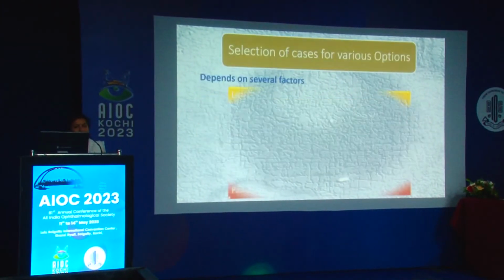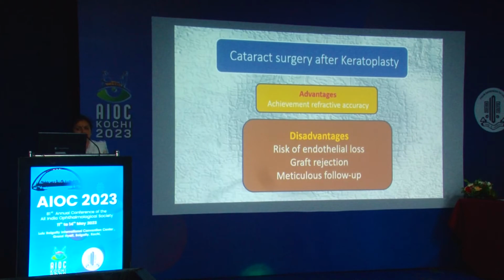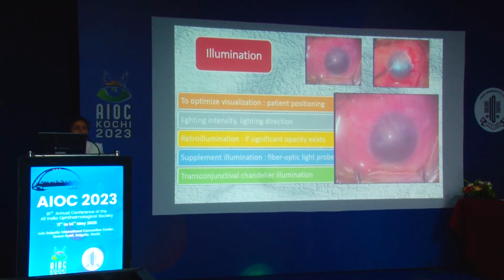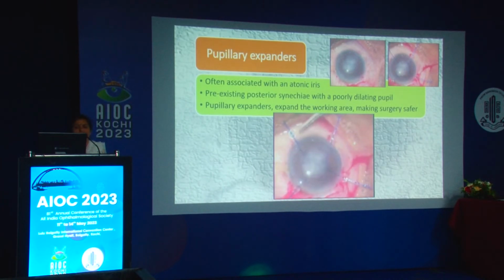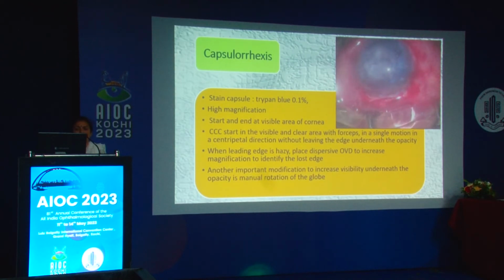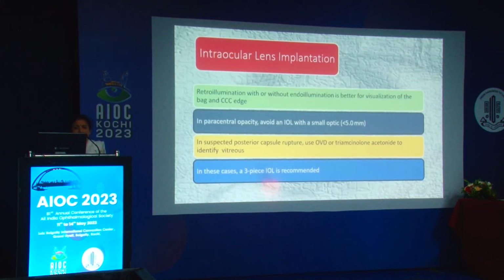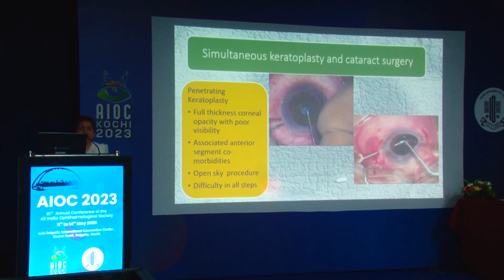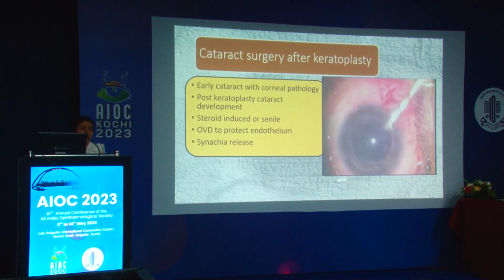AIOC 2023 GP62 topic Dr Shreya Thatte Managing cataract with corneal scars